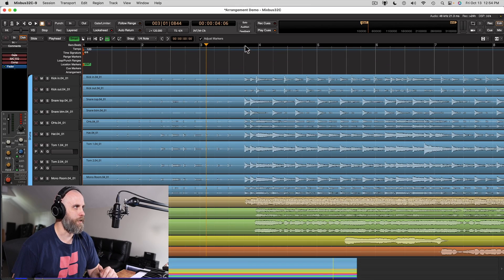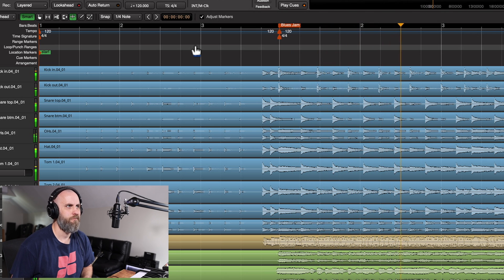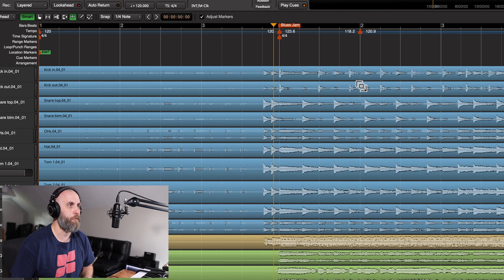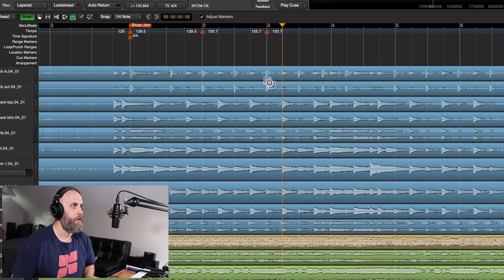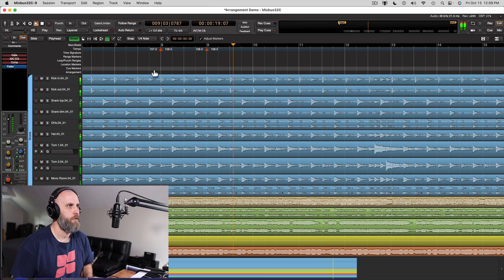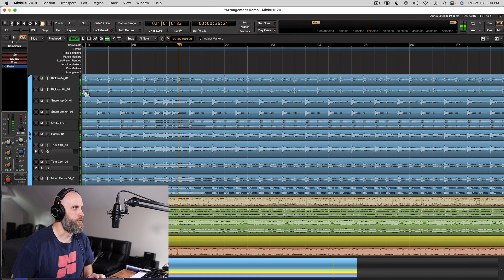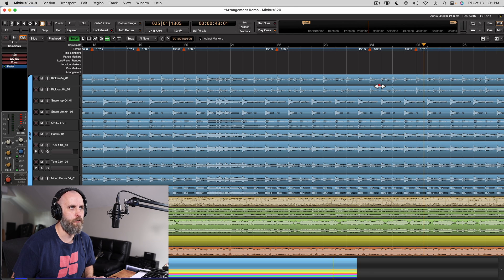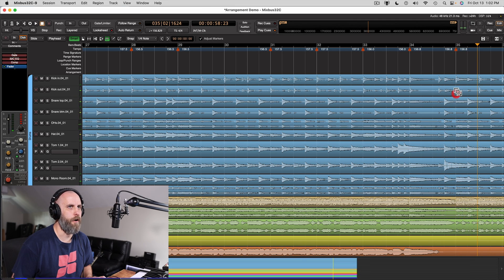BBT Markers and Tempo Mapping | Mixbus32c V9.2